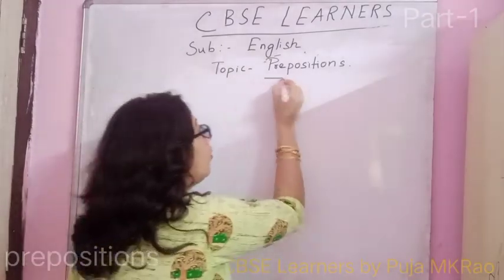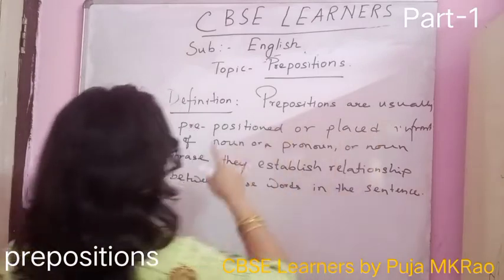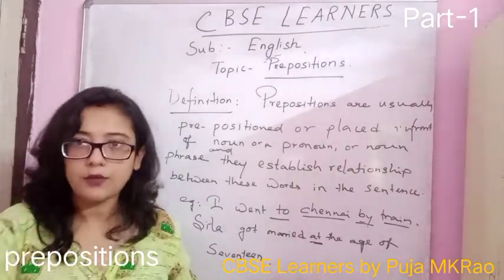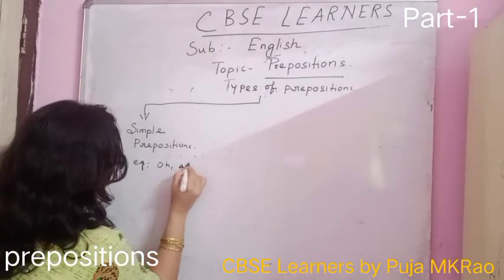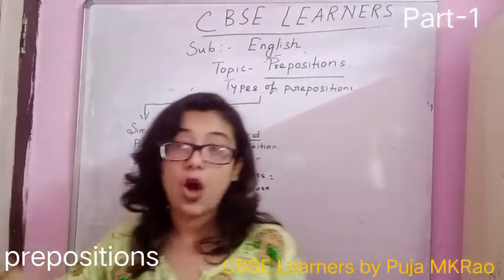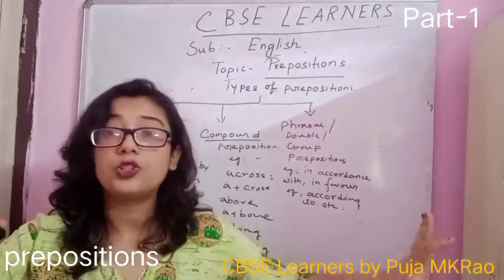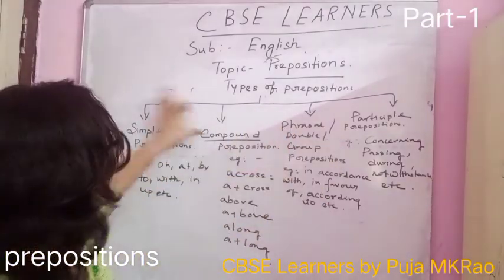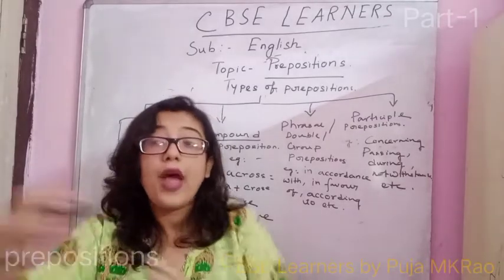Prepositions part 1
Hello students! This is Puja MKRao from CBSE LEARNERS . In this video you ll get a detailed explanation of prepositions and its type ..We have numbers of offline and online students ..If you required personalized coaching contact .. Thank you stay home stay safe.